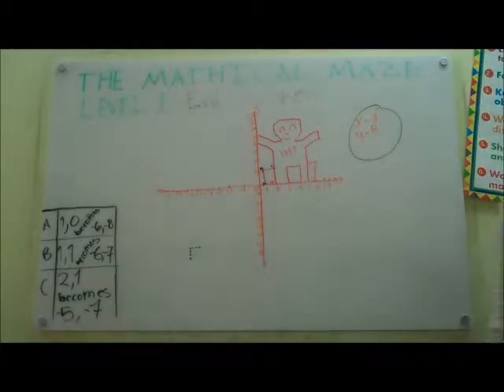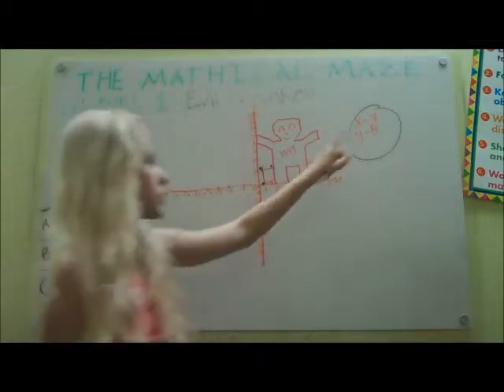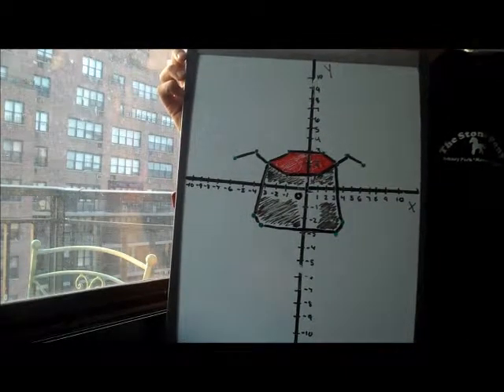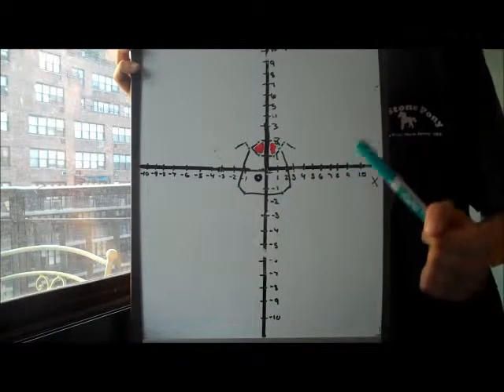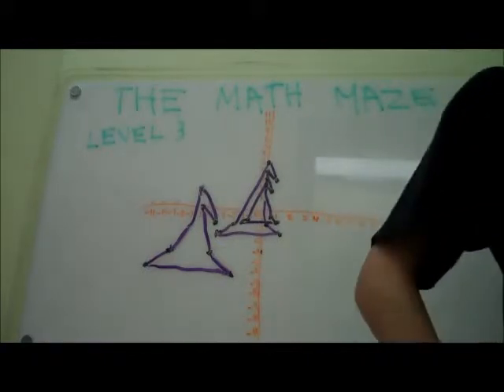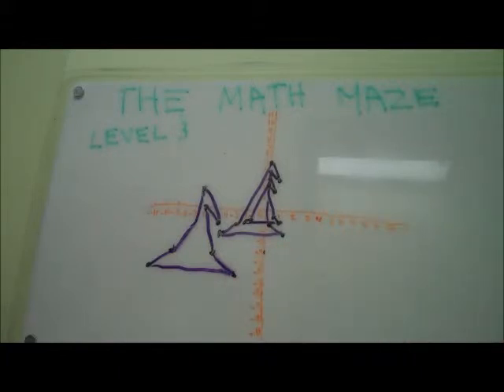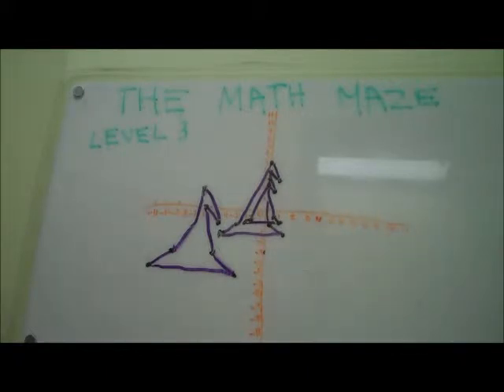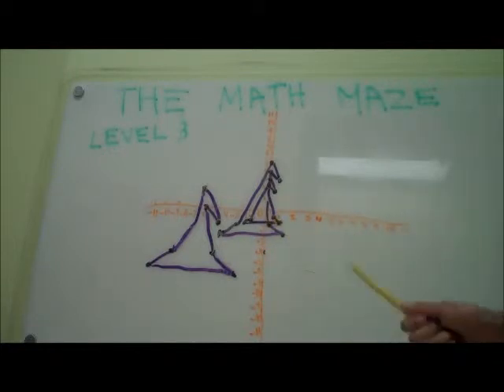Math Movie Final